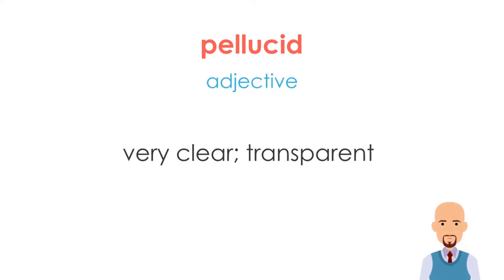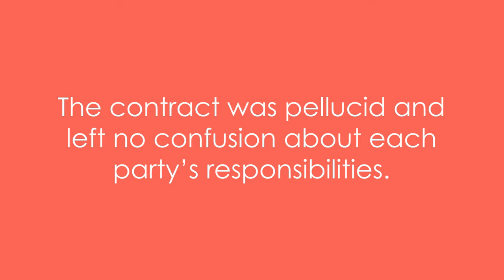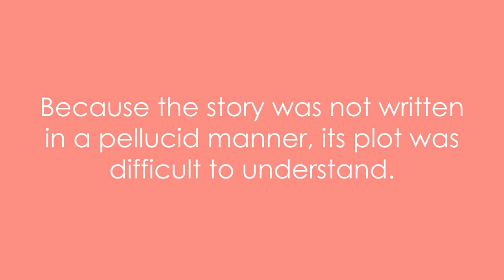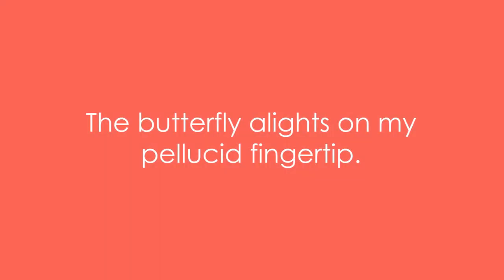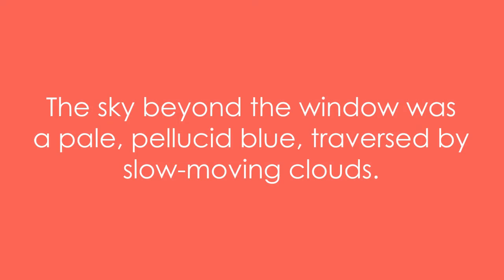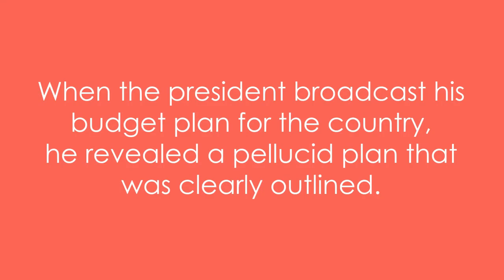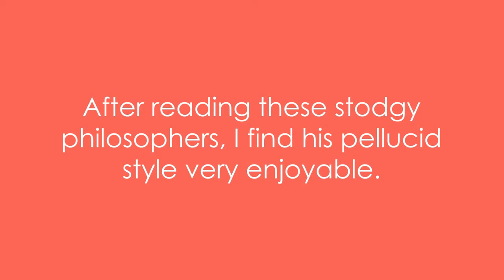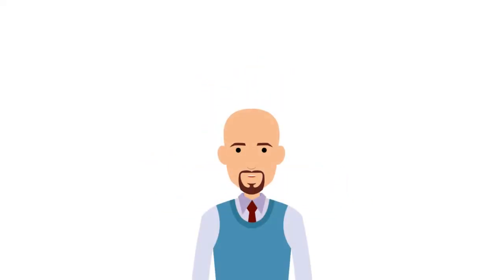Pellucid | Meaning with examples | My Word Book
Meaning of Pellucid: very clear; transparent

Examples:
1. The contract was pellucid and left no confusion about each party’s responsibilities.
2. The poem was easy to understand because of its pellucid style.
3. Because the story was not written in a pellucid manner, its plot was difficult to understand.
4. Unlike the writer’s confusing first draft his edited novel is pellucid and straightforward.
5. The butterfly alights on my pellucid fingertip.
6. Even at his worst, he's merely pellucid.
7. The sky beyond the window was a pale, pellucid blue, traversed by slow-moving clouds.
8. He believes in making music as pellucid to the listeners.
9. When the president broadcast his budget plan for the country, he revealed a pellucid plan that was clearly outlined.
10. After reading these stodgy philosophers, I find his pellucid style very enjoyable.